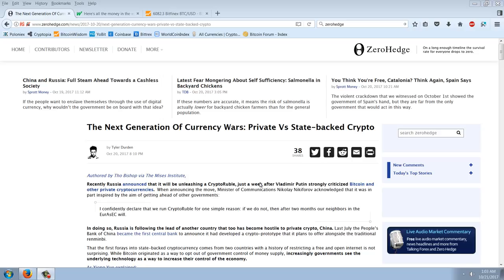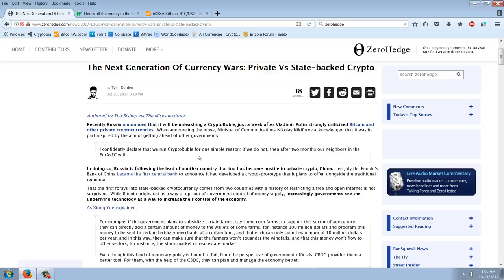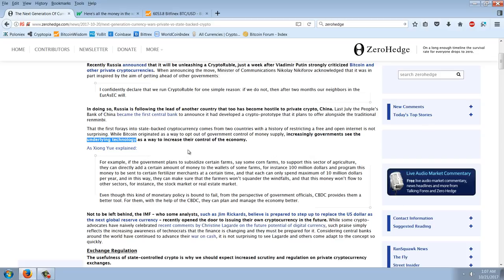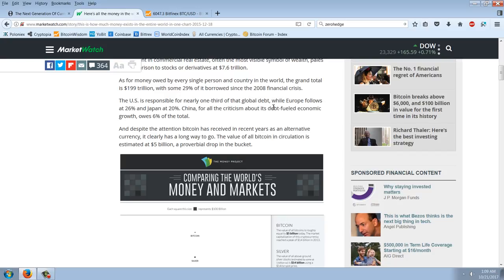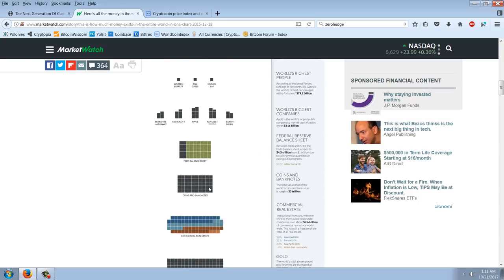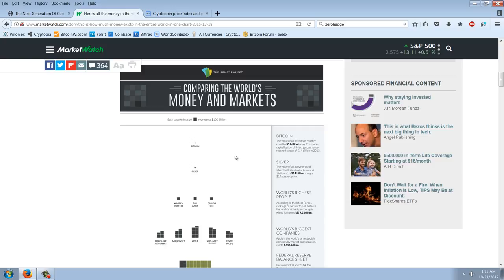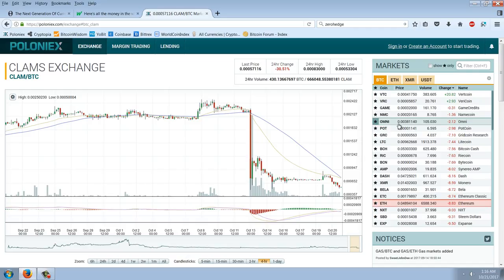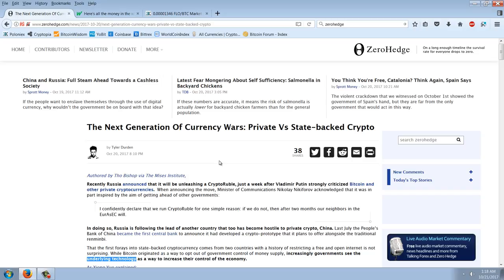Member Update 10/19/17 State Crypto